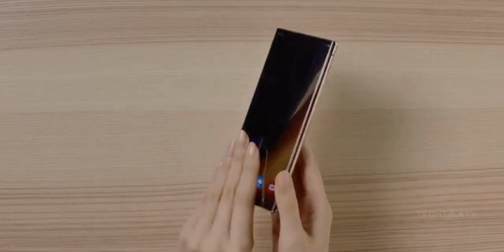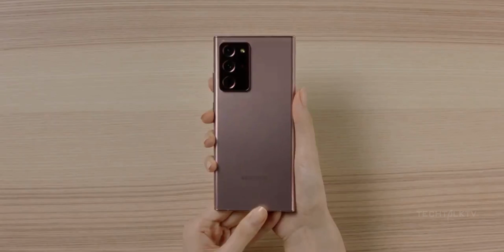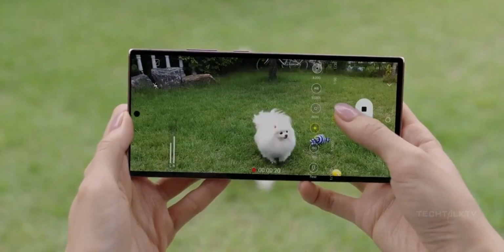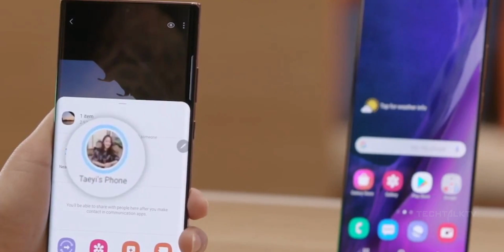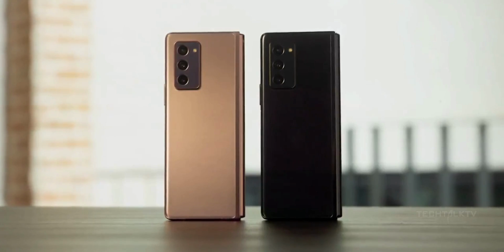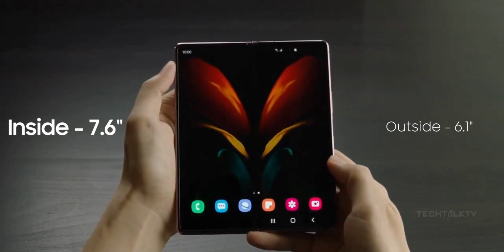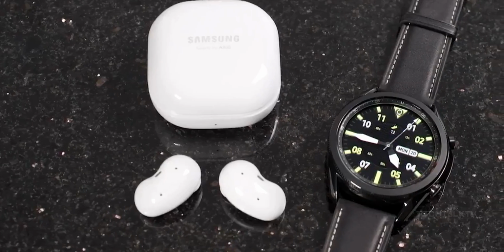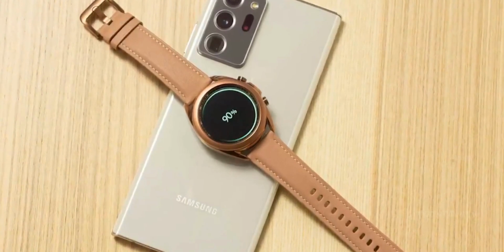Galaxy Note 20 Ultra and Z Fold 2 - HANDS ON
Samsung Galaxy Note 20 Ultra and Samsung Galaxy Z Fold 2 have been revealed in an official hands on video. Samsung will unveil the Galaxy Note 20 and Galaxy Note 20 Ultra at the Unpacked event today along with the Galaxy Z Fold 2. The video showcases the design of the handset along with some S Pen features.

Also, we have the official hands on of the Galaxy Note 20, Galaxy Tab S7 and Galaxy Tab S7+, Galaxy Buds live, and Galaxy Watch 3. Samsung will reveal the price of the Galaxy Note 20 Ultra and all other devices at the unpacked event.